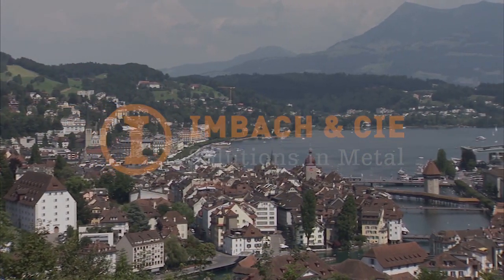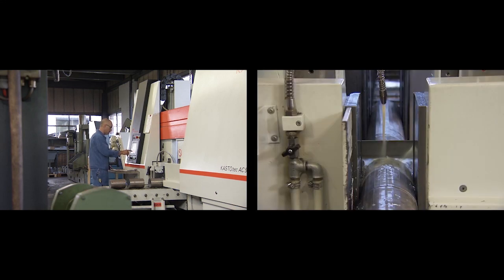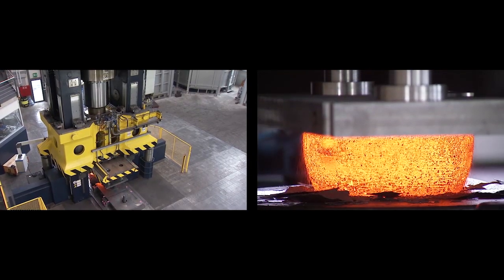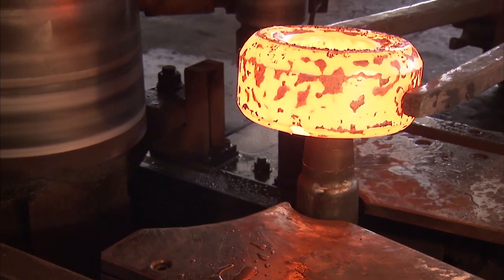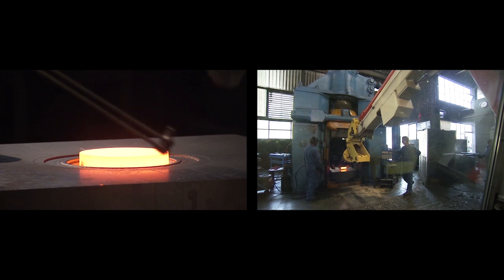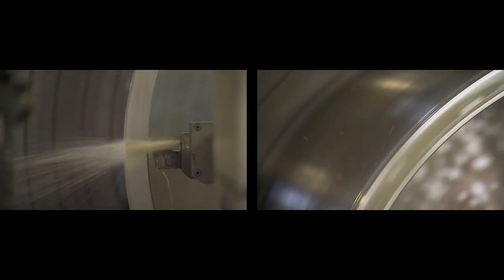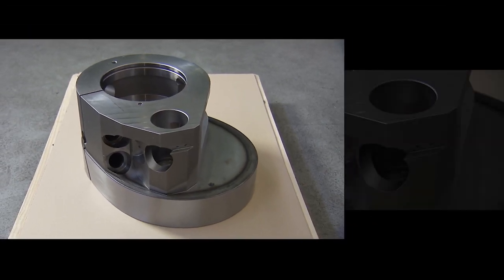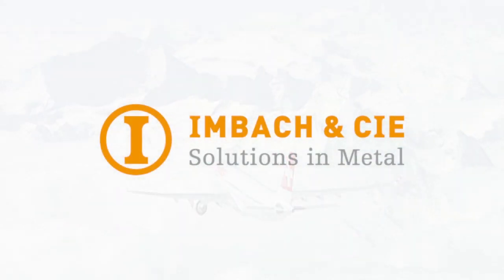Imbach | Imbach & Cie AG | Schmiedewerk | Nebikon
Imbach 1889 gegründet, ist heute ein lösungsorientierter Spezialist für Komponenten aus Metall. Die Kernkompetenz Schmieden (Freiformschmieden, Ringwalzen und Gesenkschmieden) wurde im Laufe der Zeit ergänzt durch mechanische Bearbeitung und Montagetechnik.

3D-Druck von Metall - neues Leistungsangebot bei Imbach

Ab sofort bieten wir Ihnen Bauteile an, die mit dem Verfahren des Selective Laser Melting (SLM) hergestellt werden.